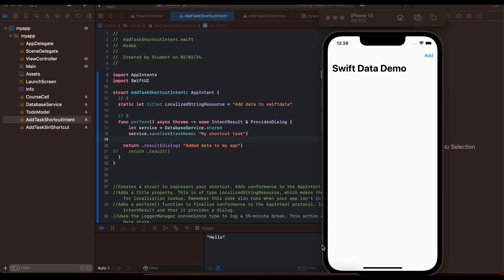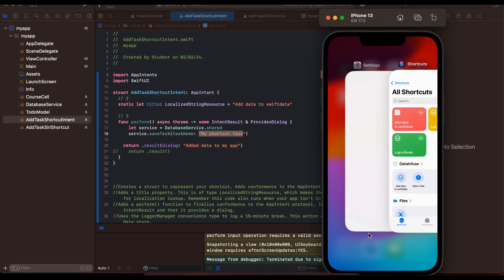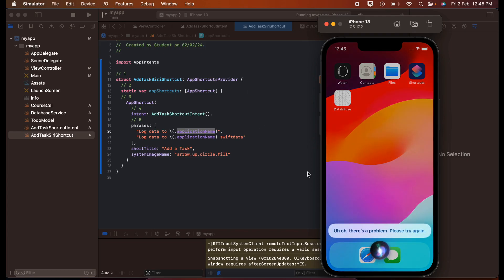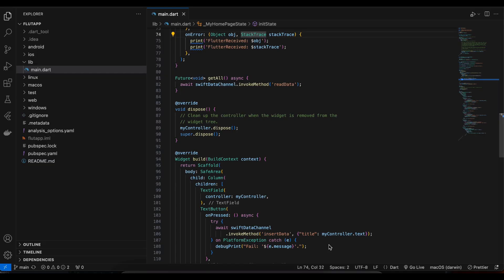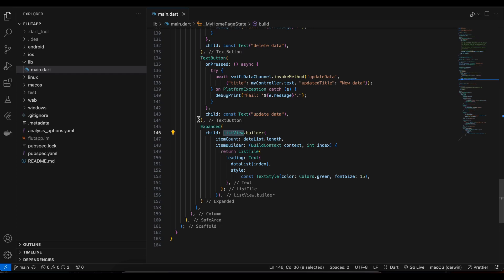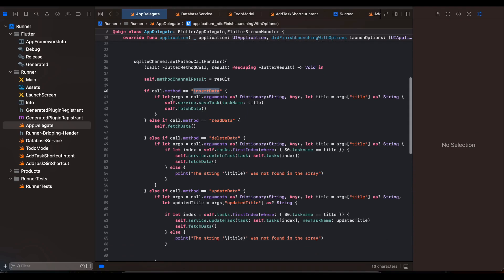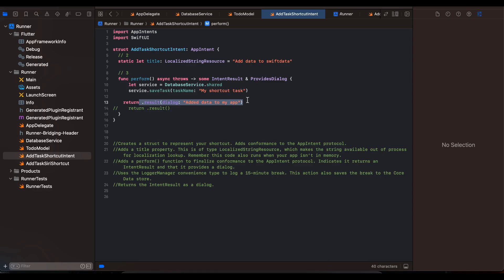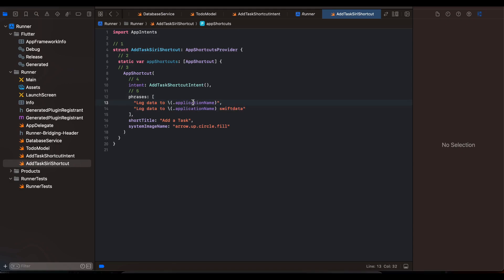How to create app shortcut & siri shortcuts using app intents in flutter(iOS)